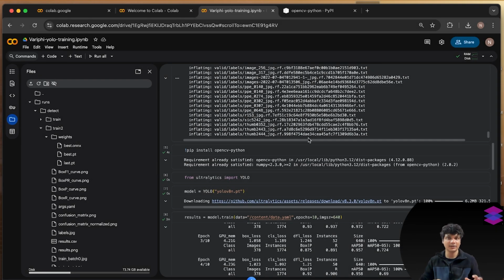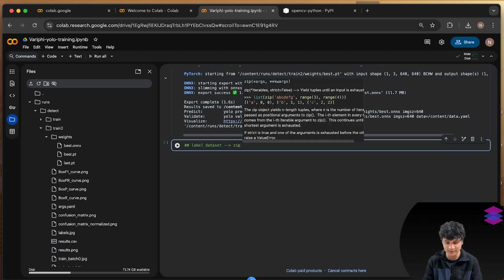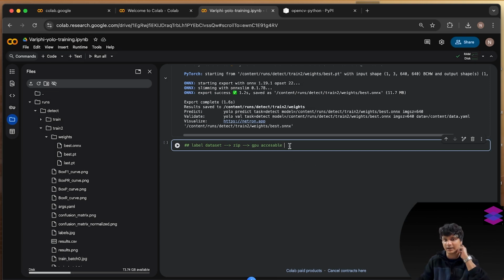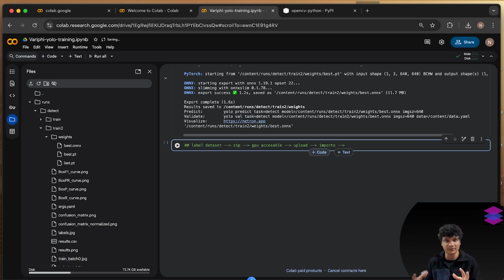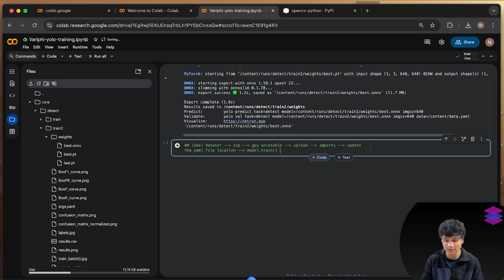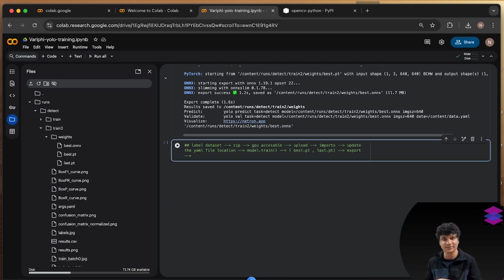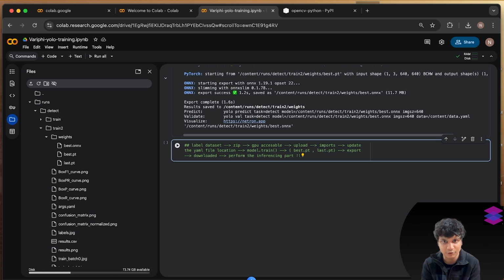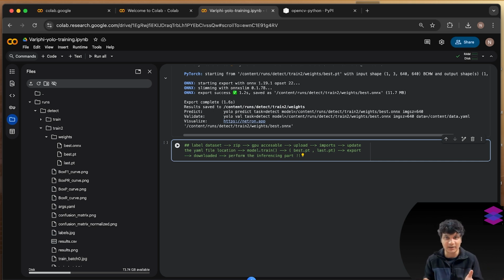YOLO model Training - Lecture 7 - Quick Recap of this Lecture.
Complete Custom YOLO Training Masterclass 2025 – From Scratch to 300+ FPS Production Model
(Colab + Ultralytics YOLOv8/v10 | ONNX + TensorRT Export | MLflow + WandB Tracking)

The exact end-to-end pipeline every ML/CV engineer uses in 2025 to train, monitor, export and deploy lightning-fast custom object detectors.

Perfect for:
• Anyone who has a labeled dataset and wants to train their own YOLO model TODAY
• Engineers deploying detectors on edge, web, mobile or cloud
• Interview prep – companies love asking about training loops, export formats & experiment tracking

Timestamps :

00:00 – Recap & Full Pipeline Overview
02:03 – Setting up Google Colab + Ultralytics Environment (GPU/TPU tricks)
07:26 – Creating & Updating the Perfect data.yaml (folder structure, class mapping)
07:59 – Using Ultralytics for Model Training.
10:33 – Saving the .pt file.
17:33 – Exporting model: .pt → ONNX → TensorRT → CoreML → OpenVINO
19:52 – Inferencing the Model ( Live Testing )
25:06 - Quick Recap of this Lecture.

Everything includes:
• Zero-to-hero Colab notebook (link in pinned comment)
• Pro tips: freezing layers, mosaic augmentation, hyperparameter evolution, avoiding overfitting
• Export settings that actually work on Jetson, RTX, Mac, mobile

No more guessing “how do I actually train and deploy a custom YOLO?” – this playlist is the final answer.